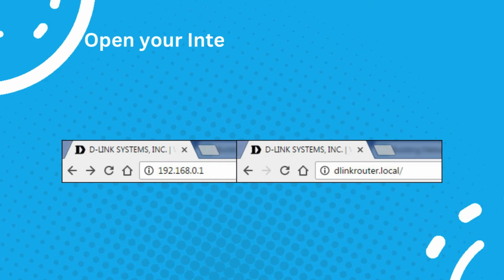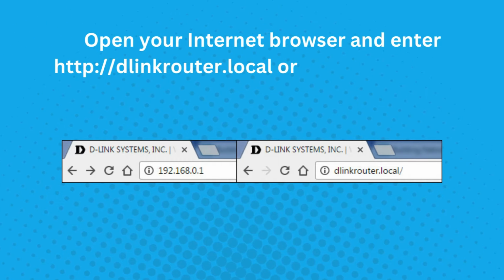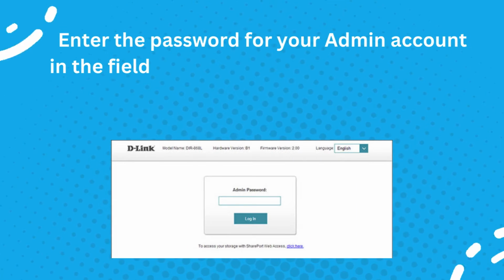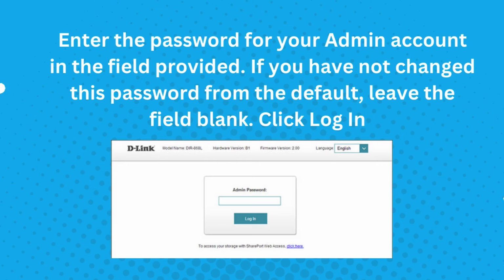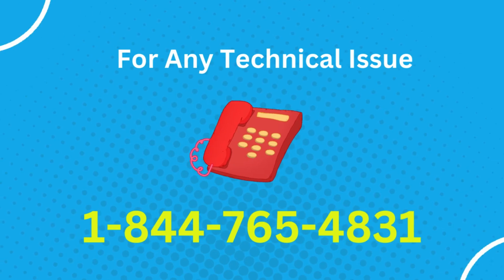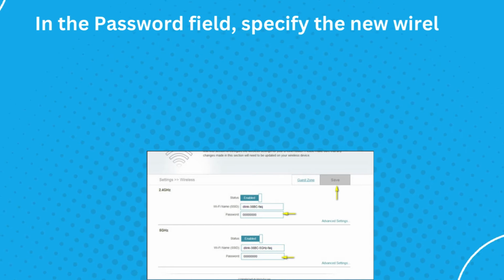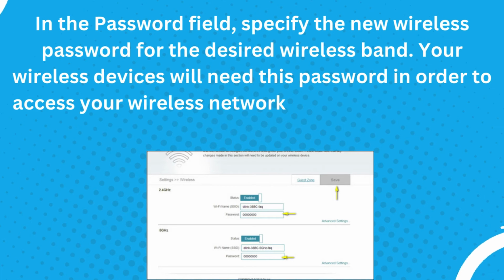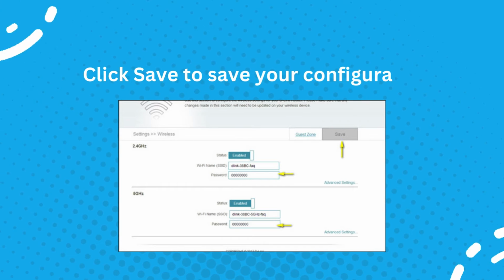change my D Link Router's password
If you want to enhance the security of your D-Link router, changing the default password is crucial. In this tutorial, we'll guide you through the simple process of changing your D-Link router's password to shield your network from unauthorized access. By following these steps, you can easily change the password for your D-Link router, ensuring a secure and private network environment. Don't compromise your network security - take the initiative to strengthen it today!